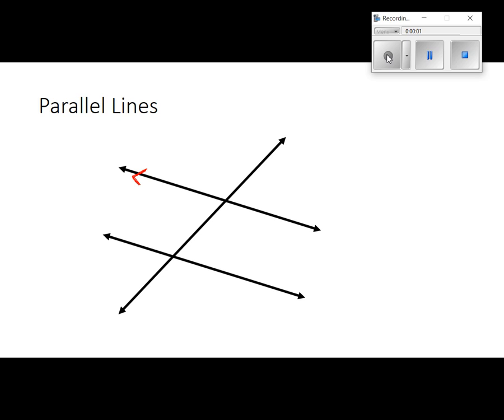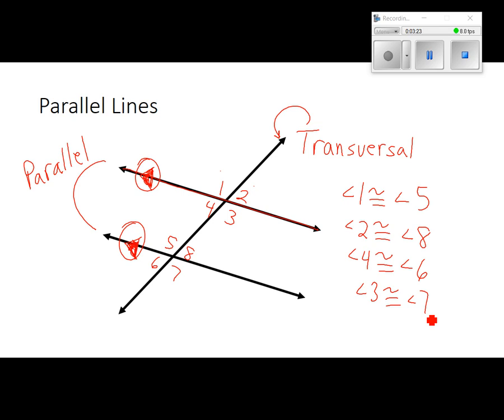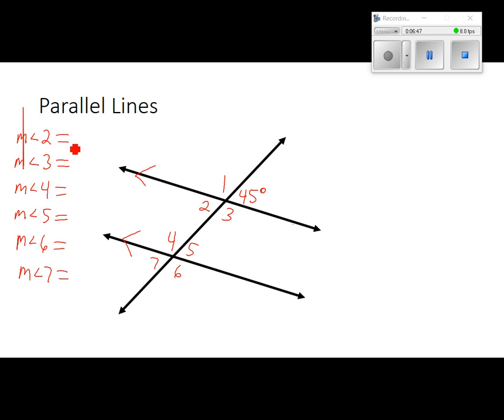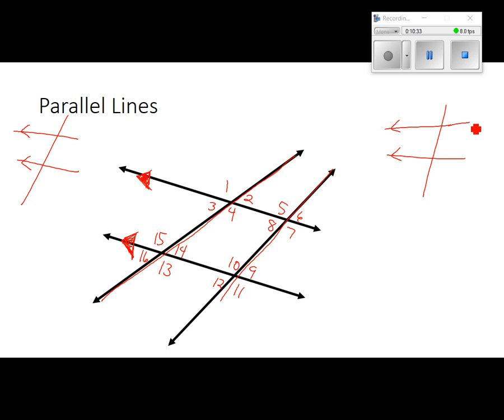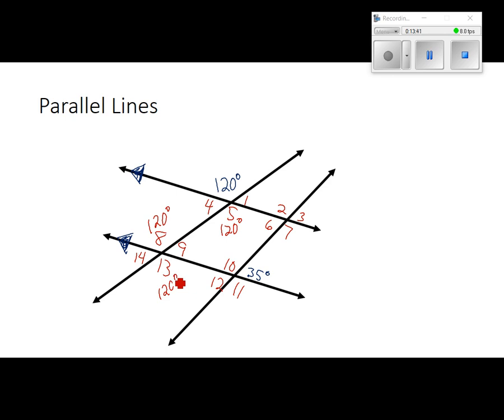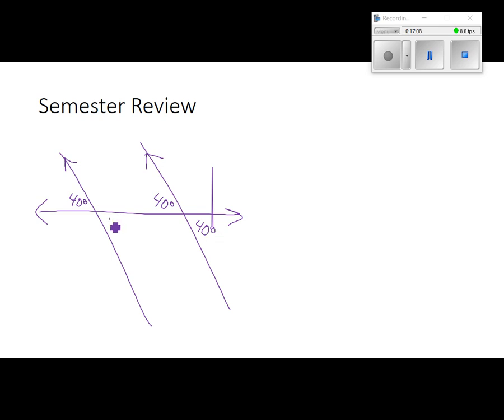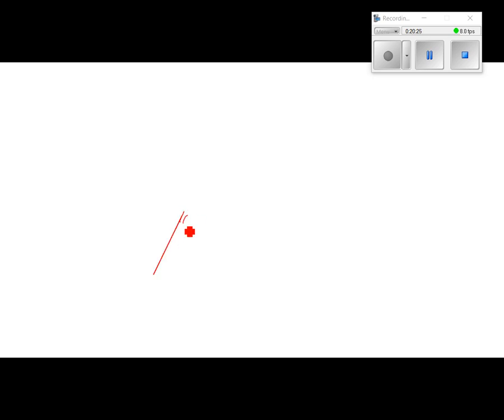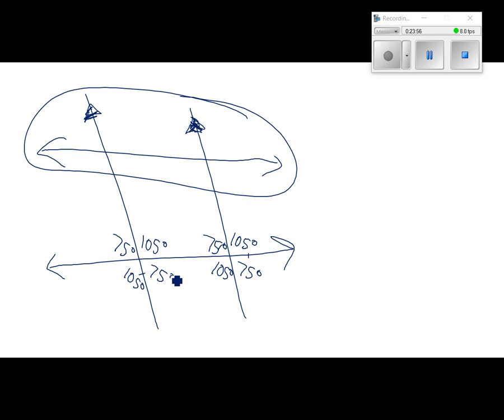video parallel lines and angles